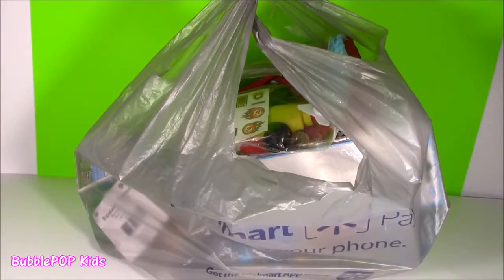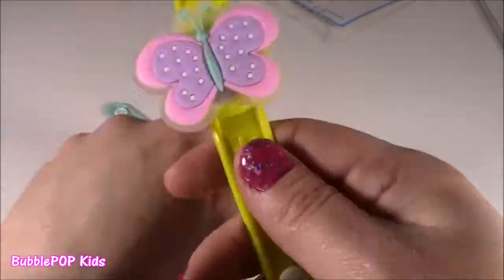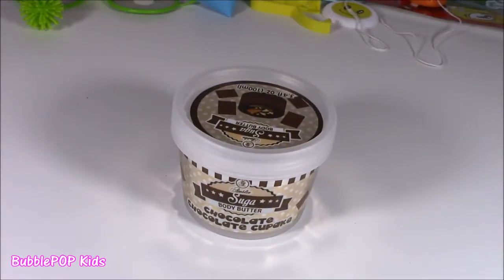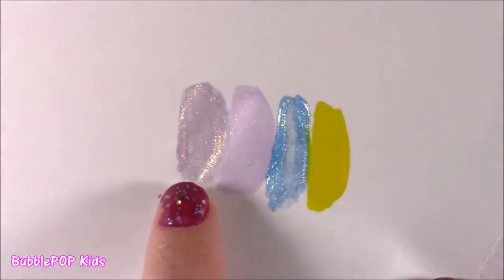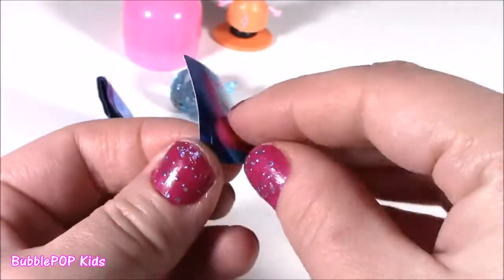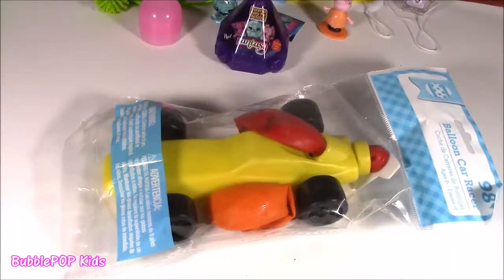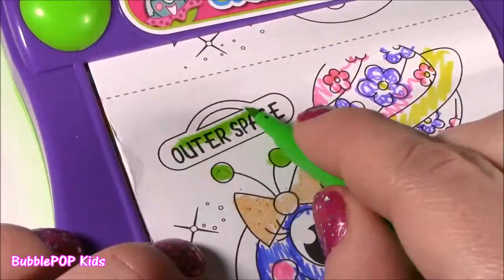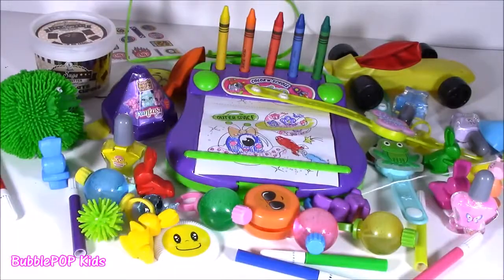WALMART HAUL! Easter Basket Stuffers! Nail Polish! Crayons! Squishy Ball! Coloring SET! FUN